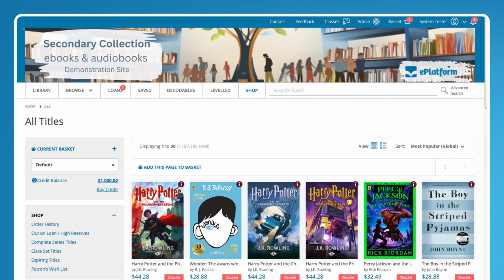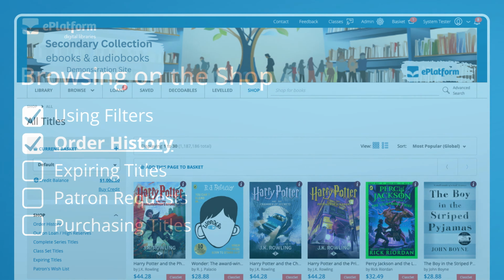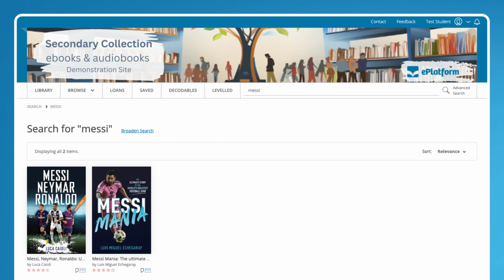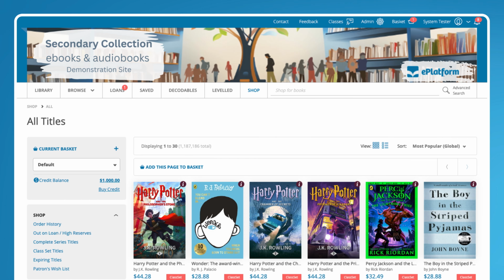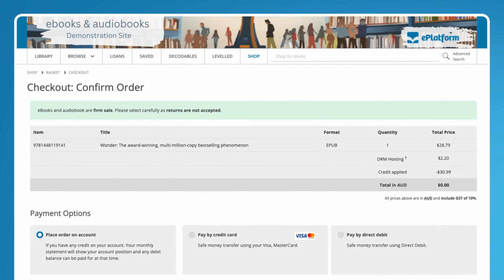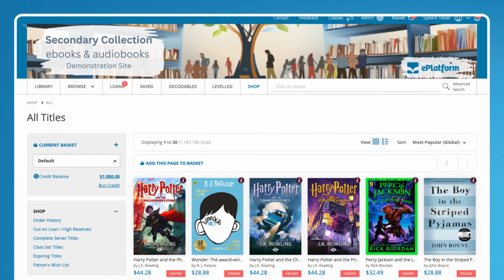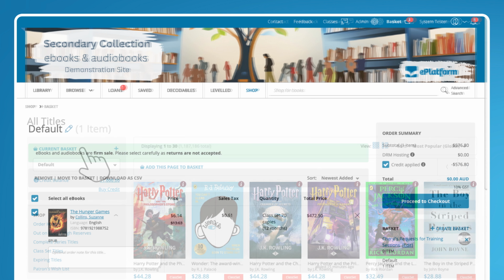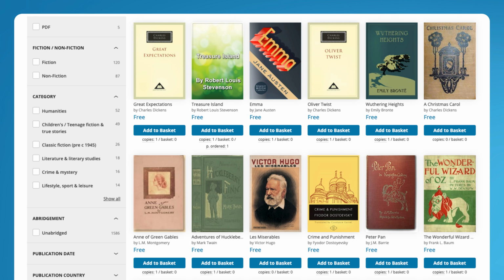How to use the ePlatform Shop | Setup Guide for Staff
New to ePlatform? This video provides a comprehensive walkthrough for school staff to use the ePlatform Shop to purchase additional titles, class sets for multiple copies available for simultaneous use, and free titles from the Gutenberg Project.

Chapters:
00:00 Intro
00:20 Monthly Title Additions
00:45 Content Credits
01:13 Shop with Filters
01:38 Order History
01:59 Expiring Titles
02:21 Patron Requests
03:11 Purchasing Titles
04:22 Filter for Class Sets
05:00 Class Sets Booking System
05:57 Free Gutenberg Project Titles

About ePlatform:
ePlatform is the leading digital library solution for schools, offering 24/7 access to thousands of eBooks and Audiobooks. Loved by students, trusted by librarians, and easy to use for staff, ePlatform helps schools ignite a love of reading and improve literacy outcomes.